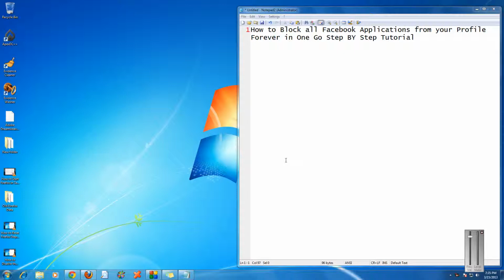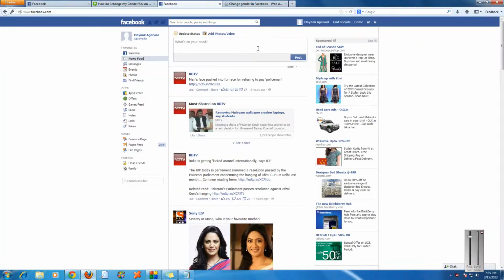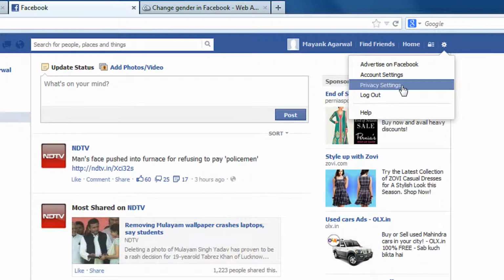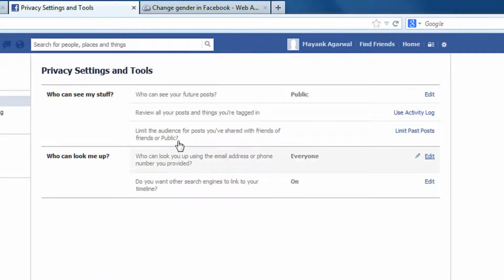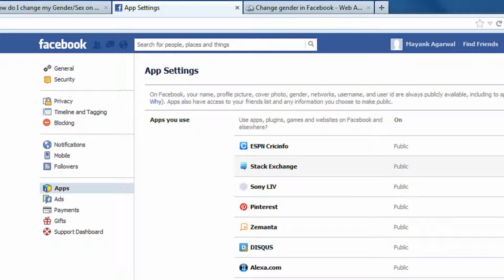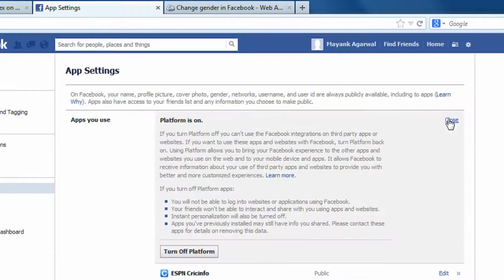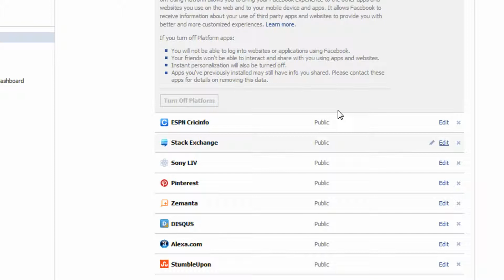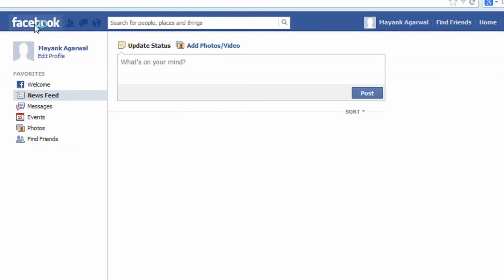How to Block all Facebook Applications from your Profile Forever in One Go Step BY Step Tutorial